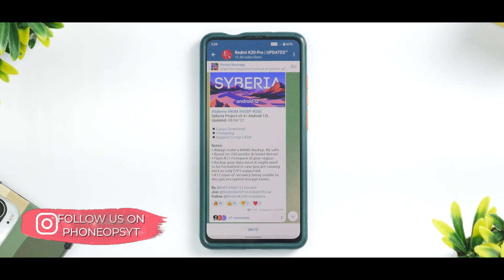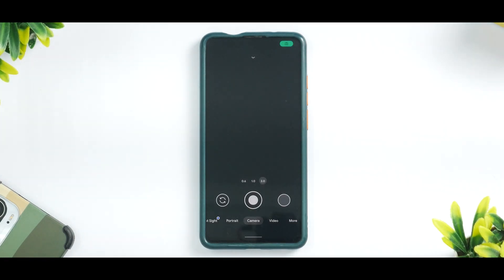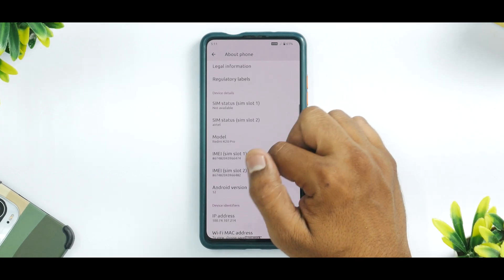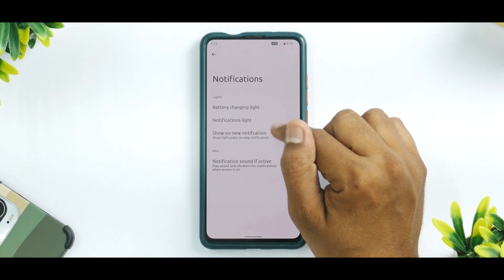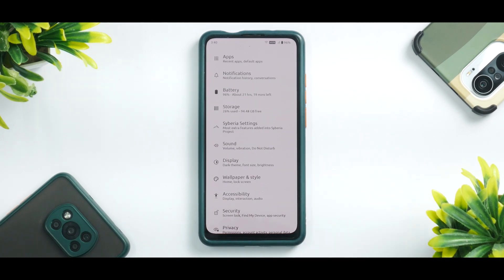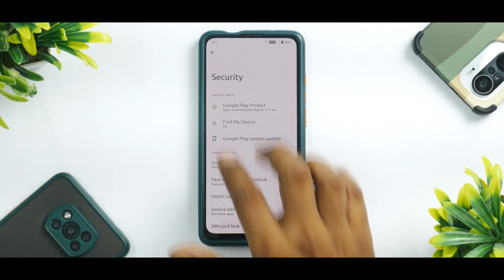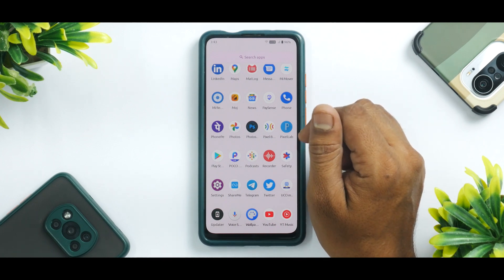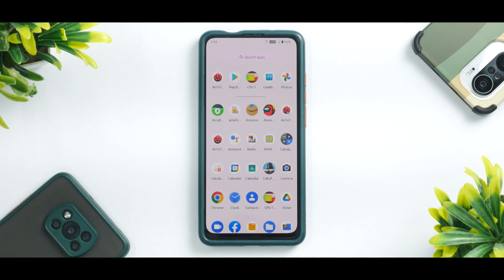K20 Pro Syberia Os 5.4 Review | Android 12L & Soviet Star | Amazing High Performance Daily Driver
The best custom rom for K20 Pro just got better. Watch the complete review of Syberia Os to know more.

Mi 11
Mi 11 Lite 5G
Xiaomi Civi
Mi 10 Pro
Mi 10S
Mi 10

Xiaomi CIVI
Mi 10S
Mi 10
Mi 11i
Mi 11X Pro
Mi 11X
Mi 10T
Xiaomi 11T
POCO F3
Mi 10i
Redmi 10
POCO X2
Redmi K20
Mi 9
Mi 9T
Redmi 9A
Redmi 9AT
Redmi 9i
Redmi 9C
Redmi 9
Redmi 10X 4G
Redmi 9T
POCO M3
POCO M2
POCO M2 Reloaded
POCO C3
POCO C31